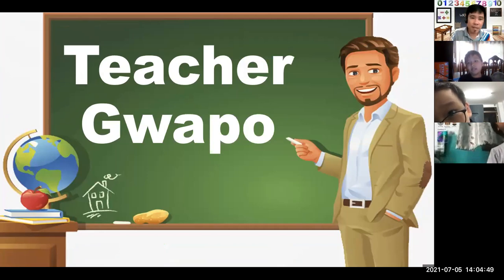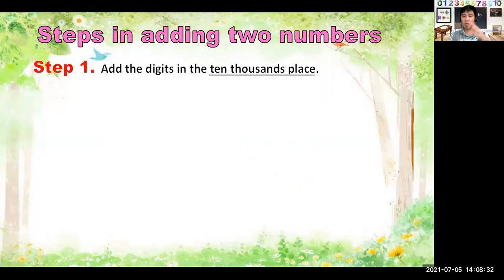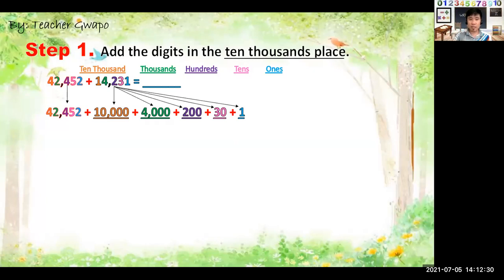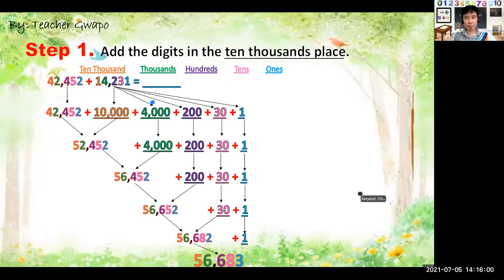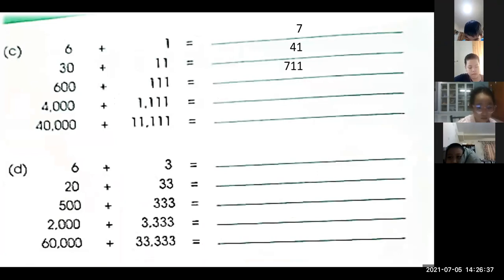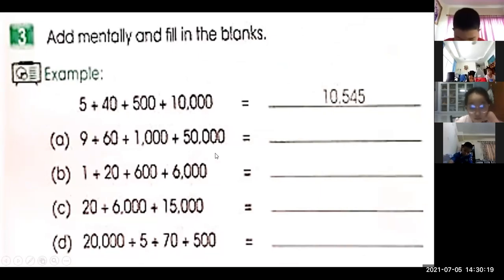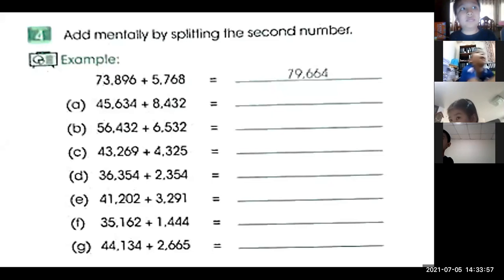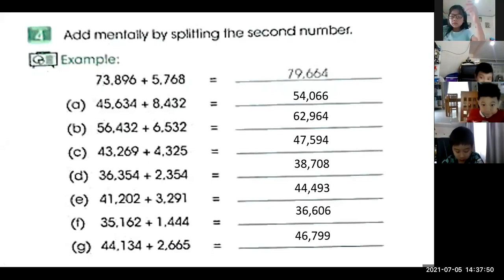Adding Two Numbers Mentally by Teacher Gwapo July 05, 2021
Watch and Learn about "Adding Two Numbers Mentally" with Teacher Gwapo... Just comment below your reaction...and give thumbs up if you learn from this video...and share to your friends so many will be bless...